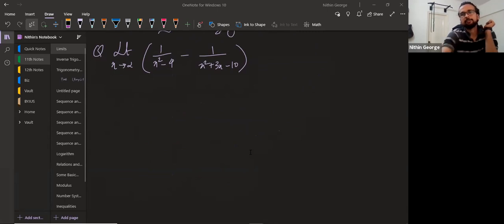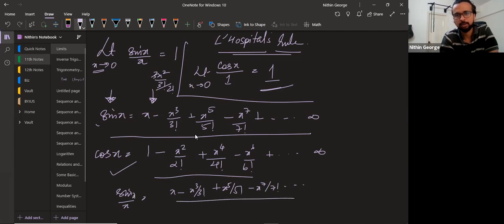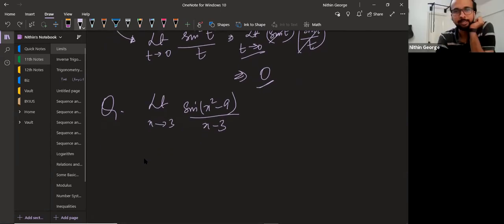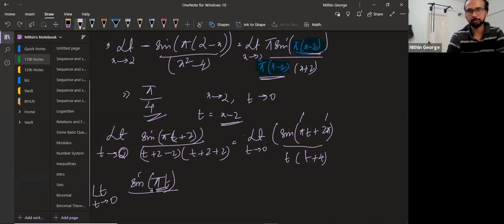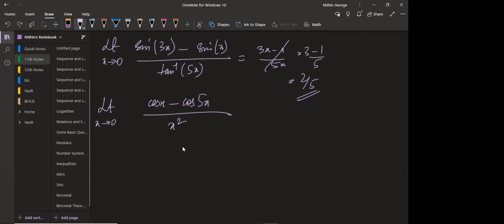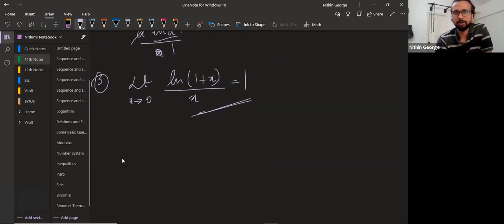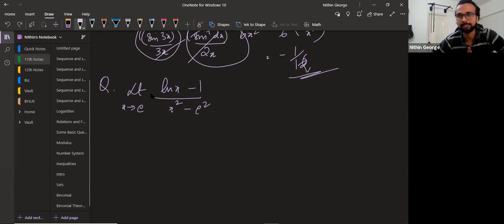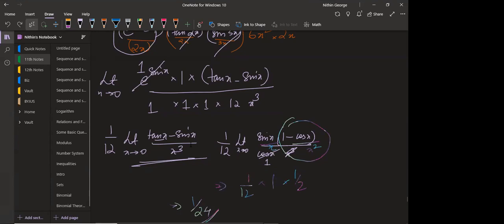XII JEE Math 17th Nov 2020